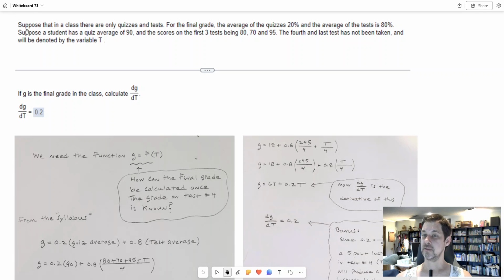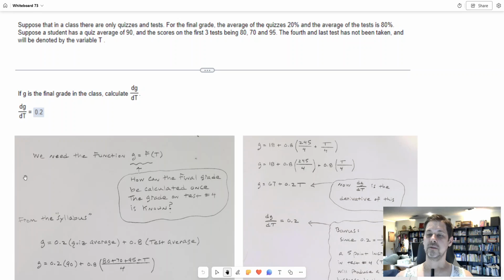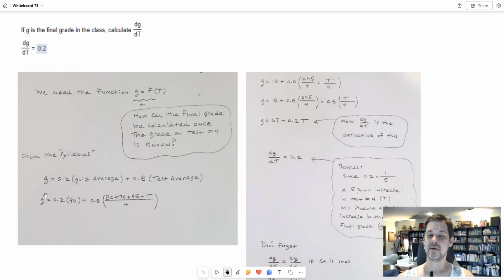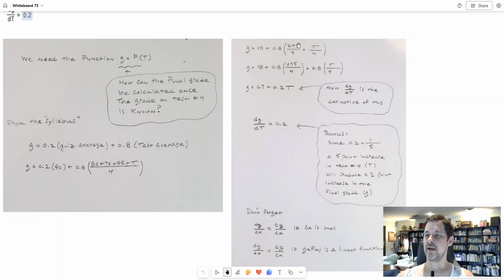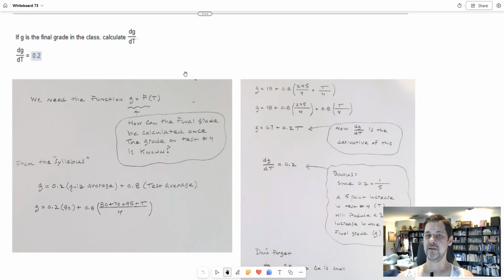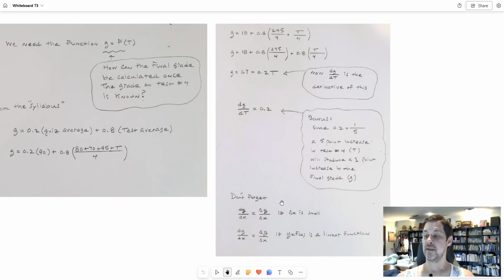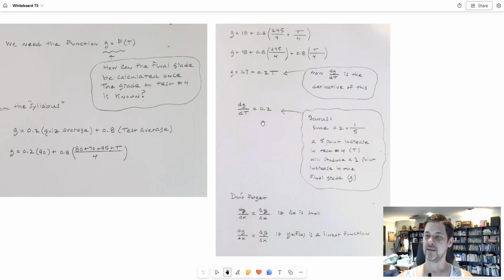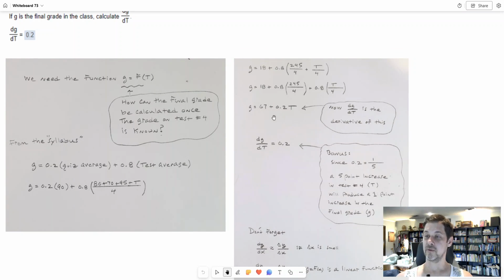can we calculate this derivative?